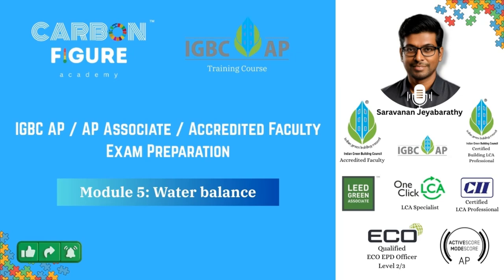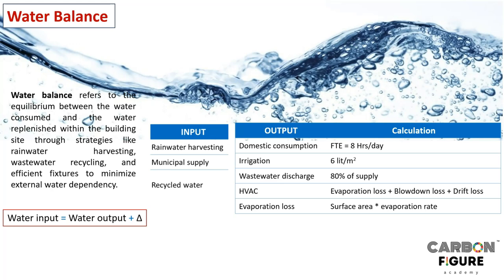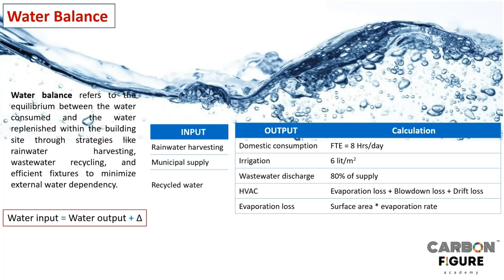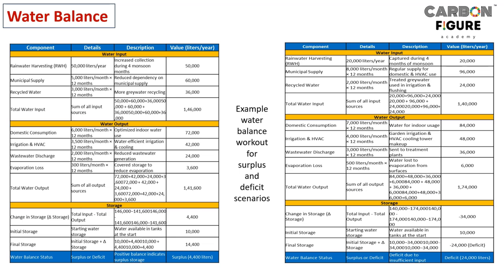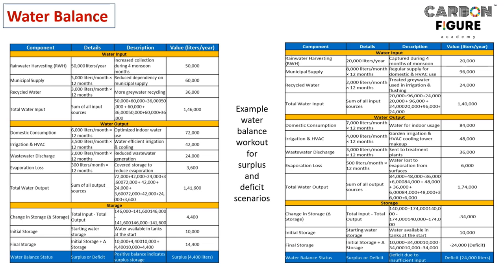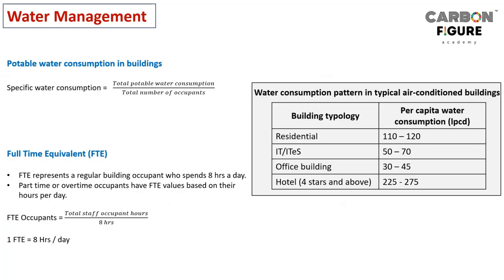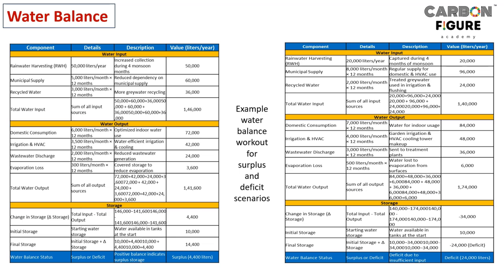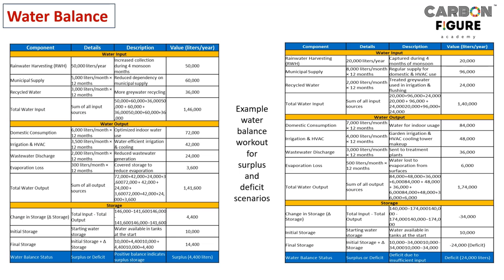IGBC AP Exam Preparation | Module 5 - Water Balance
In this video, we break down the concept of Water Balance – a powerful tool to track water use in buildings and ensure sustainable management of this precious resource.

We'll cover:

What is Water Balance?
Learn how to calculate the balance between water input (rainwater harvesting, municipal supply, recycled water) and water output (domestic use, irrigation, wastewater, evaporation).

Key Components:
🔍 Inputs: Rainwater harvesting, municipal supply, recycled water
🔍 Outputs: Domestic consumption, irrigation, HVAC, wastewater discharge
📊 Change in storage: Surplus or deficit scenarios

Why It Matters:
Understand how to reduce dependency on external water sources and optimize usage through efficient fixtures, recycling, and rainwater harvesting.
Whether you're an architect, engineer, student, or sustainability enthusiast, this video will help you assess and improve water performance in buildings.

📌 Key Takeaways:
**Water balance ensures that consumption is matched with replenishment.
**Track inputs and outputs to identify savings and avoid shortages.
**Strategies like RWH and greywater recycling can significantly improve your building’s water health.